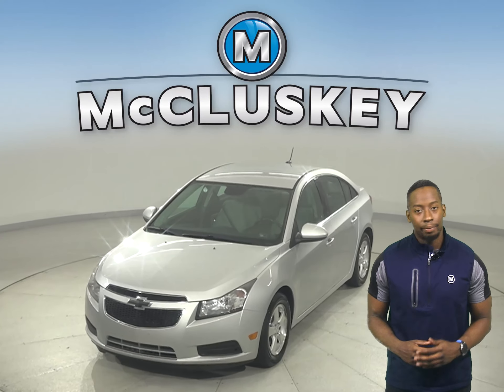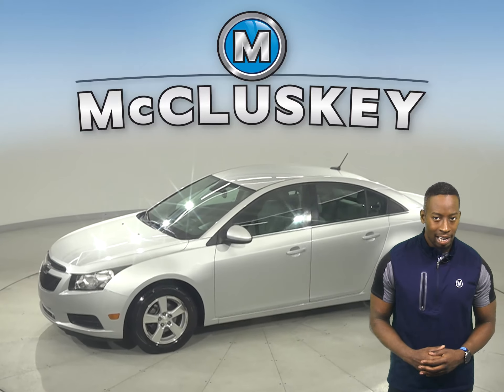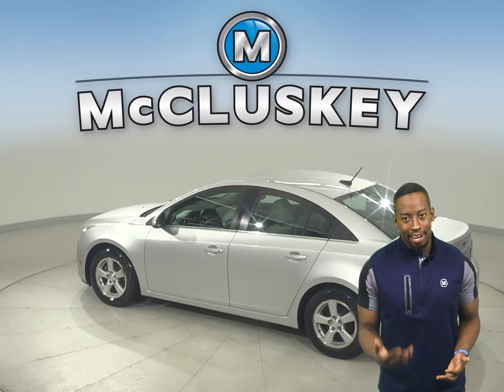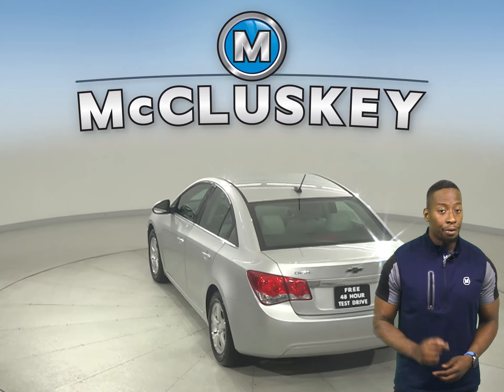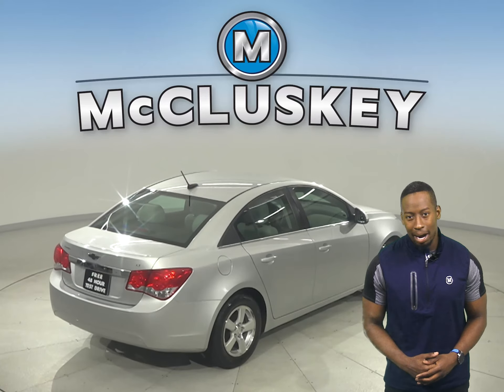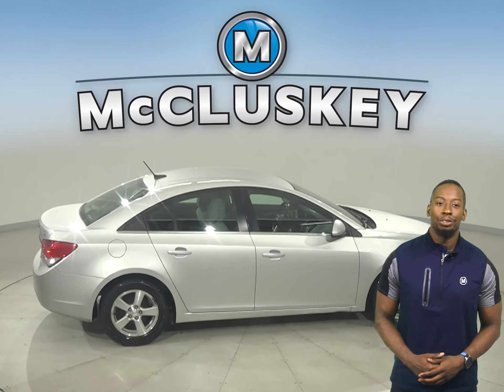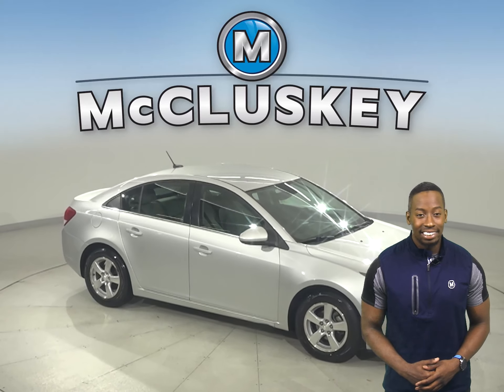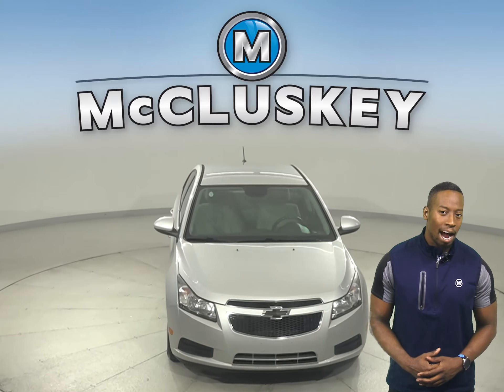A26839HT Pre-Owned 2014 Chevrolet Cruze 1LT FWD 4D Sedan Test Drive, Review, For Sale -